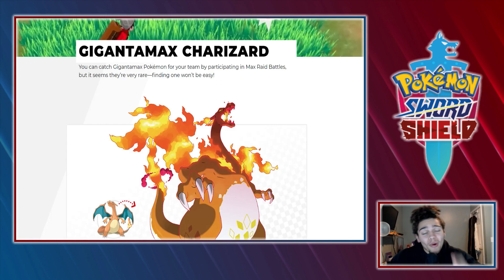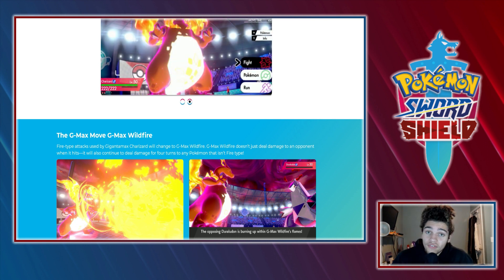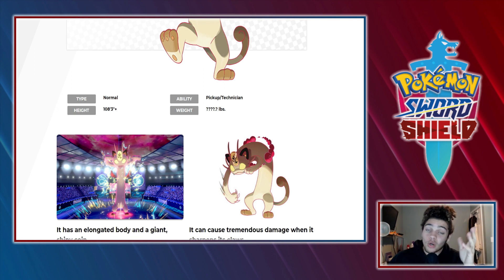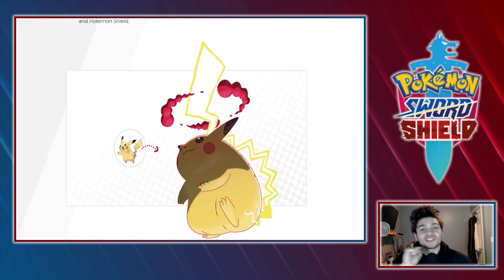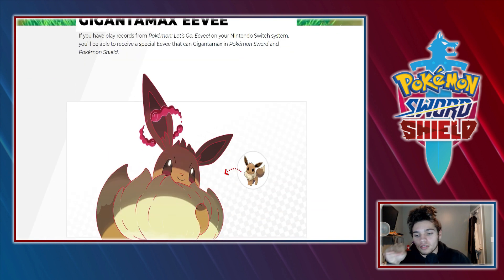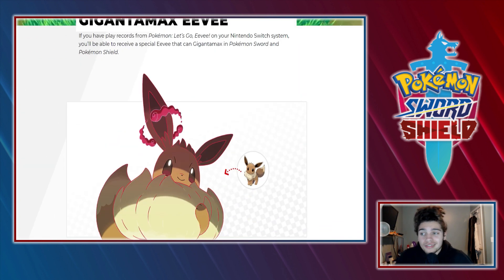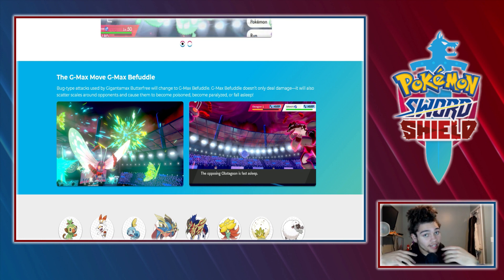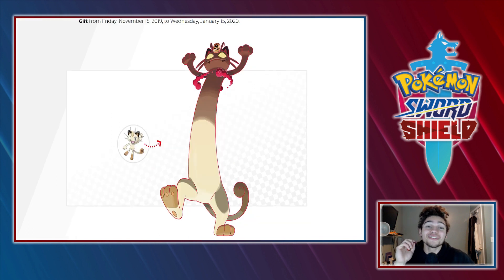BAKUGAN, DIGIMON & CATDOG REVEALED!!! Pokemon Sword and Shield NEWS!!!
NEW GIGANTAMAX FORMS READY TO TAKE OVER THE GALAR REGION!
We look over and speculate what's going on with these new forms! What are your favorite gigantamax forms that have been revealed?! I'm rocking out with Meowth, that's right!

A new trailer has been released, showing us these big beautiful Gigantamax forms for a few chosen Pokemon including Butterfree, Charizard, Pikachu and more! Let's get hype for the new gigantamax Pokemon being revealed in Pokemon Sword and Shield!

Galar Ponyta has officially been revealed in Pokemon Sword and Shield!
It is a psychic type (NOT A FAIRY TYPE) and exclusive to SHIELD only!

GameFreak and Pokemon have officially shook us once again! The galar ponyta is a psychic type, not a fairy type! I'm a bit disappointed in myself for not guessing psychic type lol. Now we have more choices on our hands to choose from! It is a Shield exclusive while Sirfetch'd is a Sword exclusive! Which one will you choose?!

This video is owned by JayVee, unless images/music specified in above description.